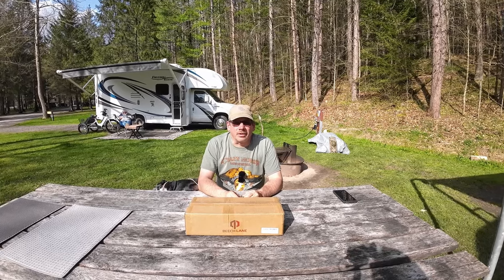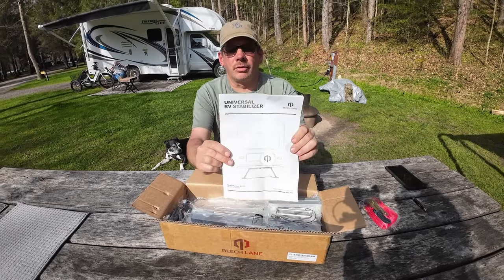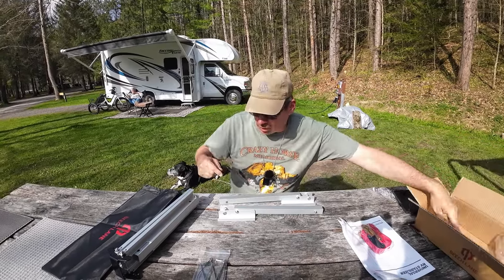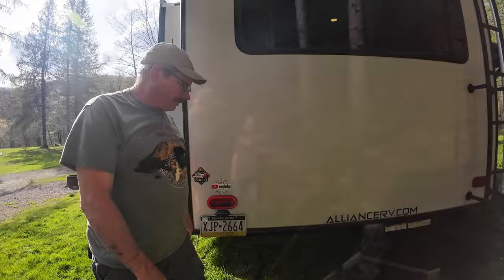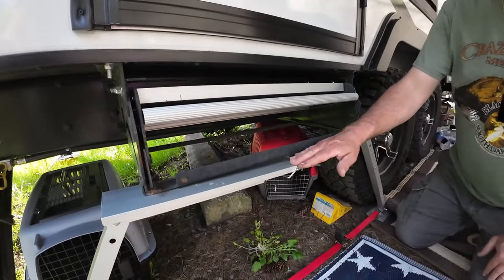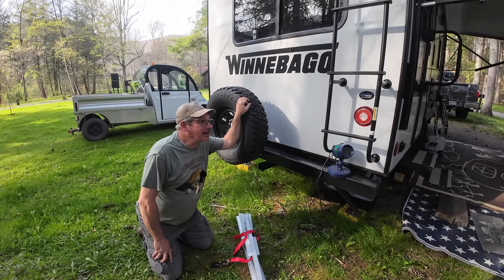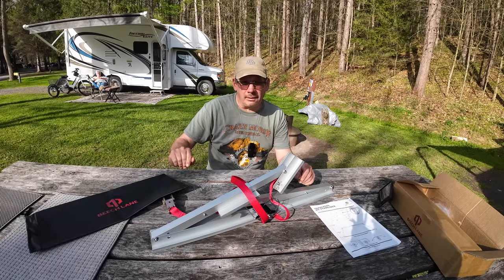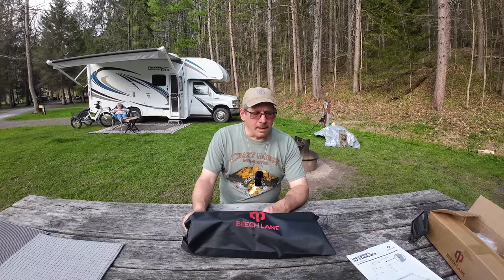Beech Lane Universal RV Stabilizer Review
Beech Lane

Beech Lane Universal RV Stabilizer Amazon
Beech Lane Universal RV Stabilizer, Reduces RV Wobble, Compact Foldable Design for Easy Storage, Adjustable Height of 12" to 26.5", Patent Pending (1 Pack)